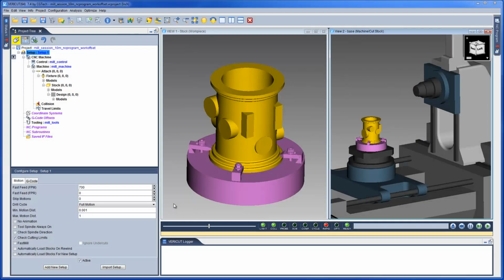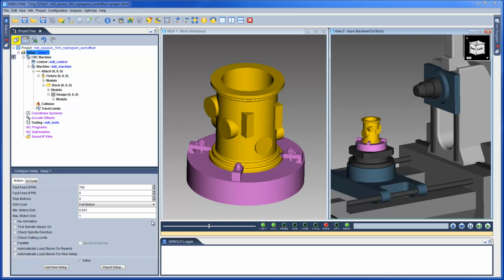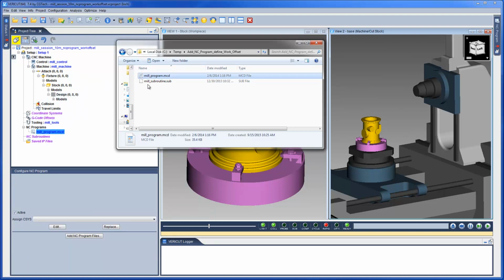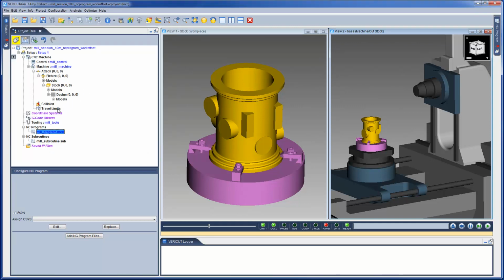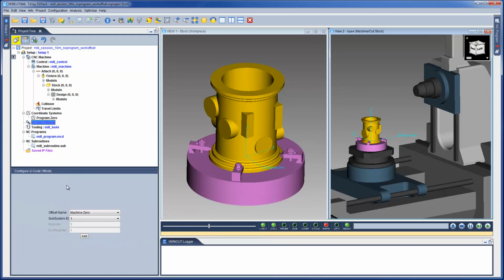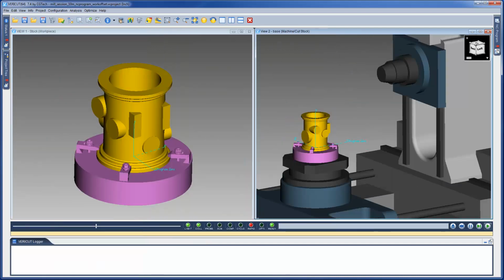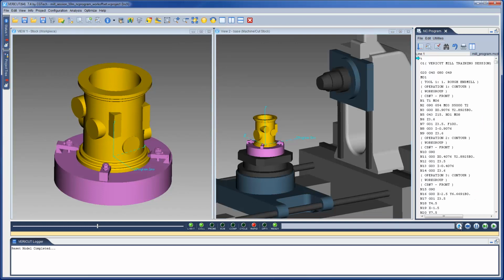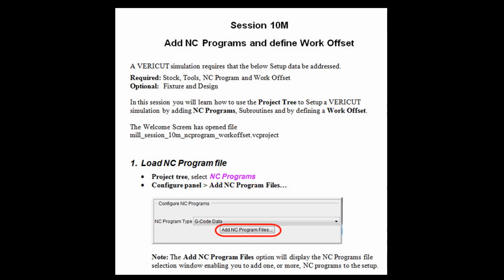Add NC Program define work offset in VERICUT CNC simulation software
This video is designed to quickly teach you how to add NC program define work offset in VERICUT CNC simulation software.